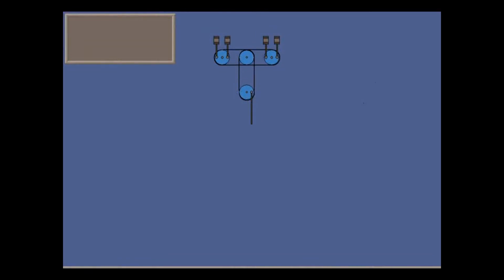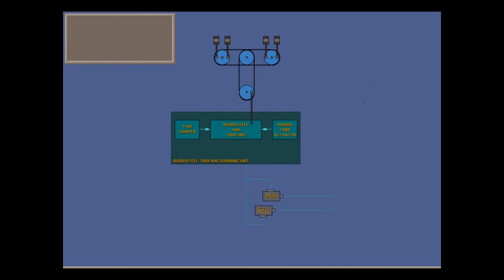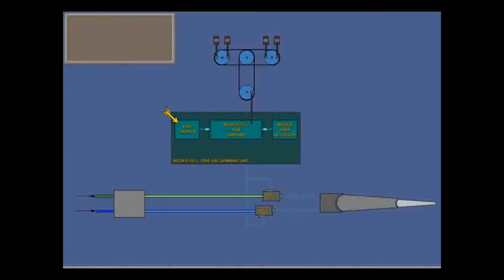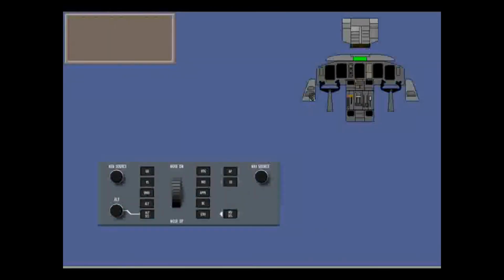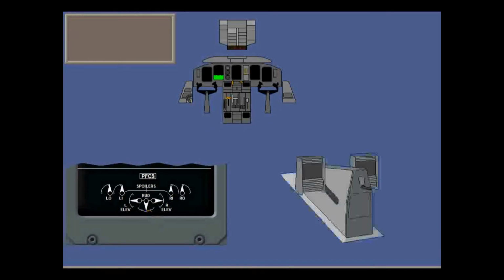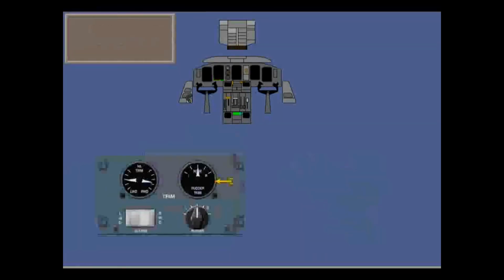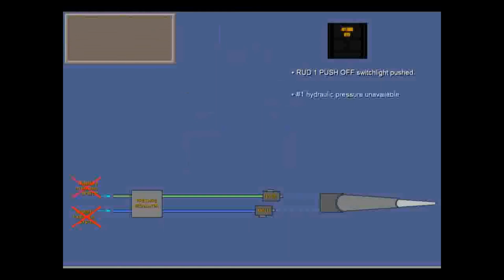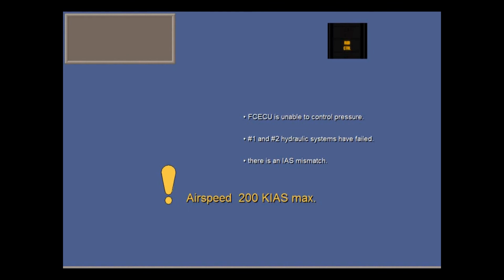DASH8-Q400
10 information general: flight controls yaw